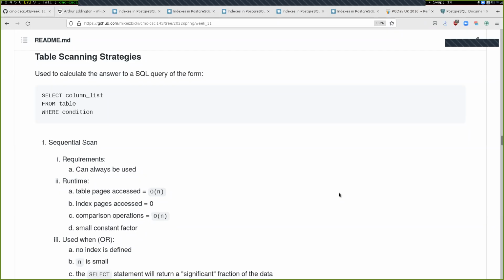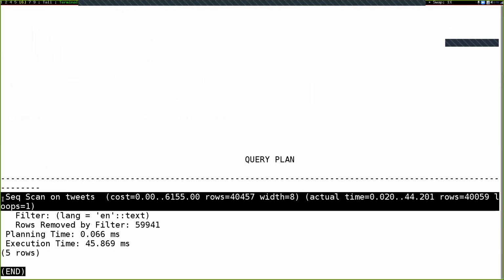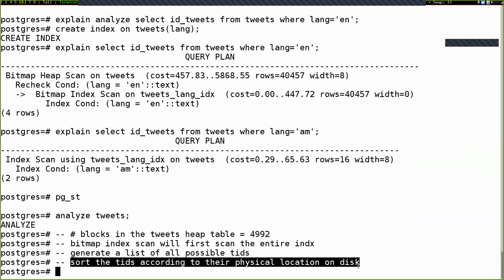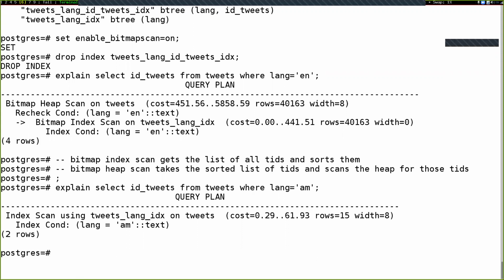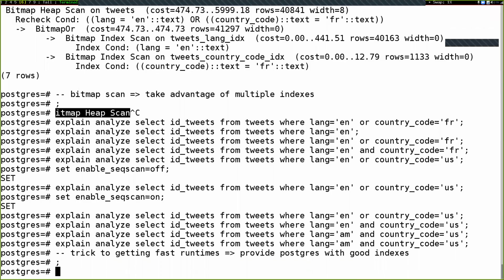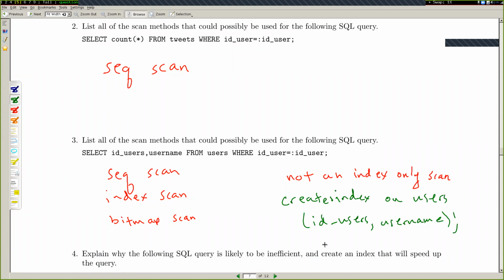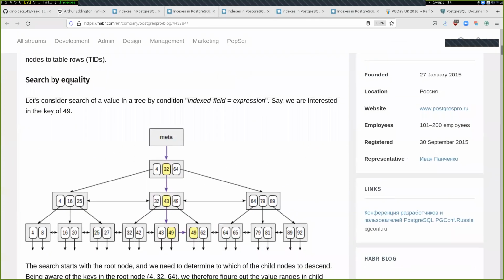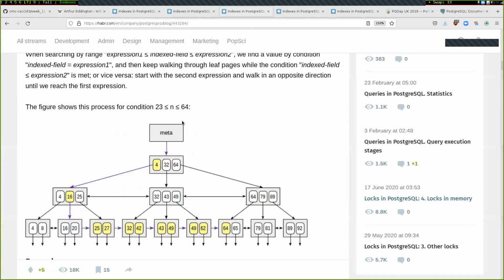2022--04-06: more query plan strategies